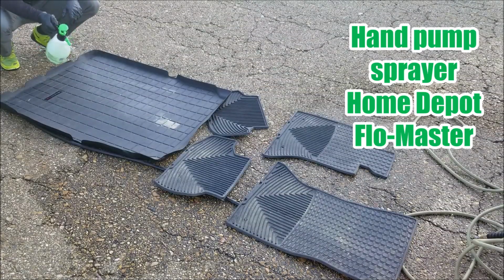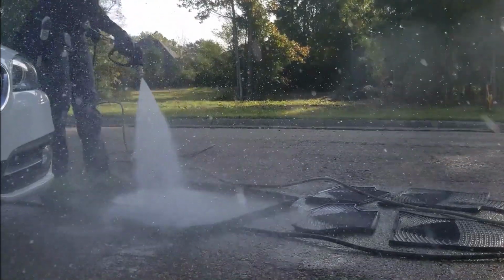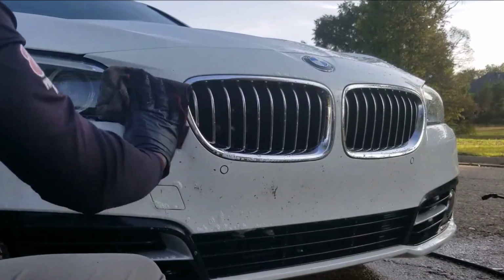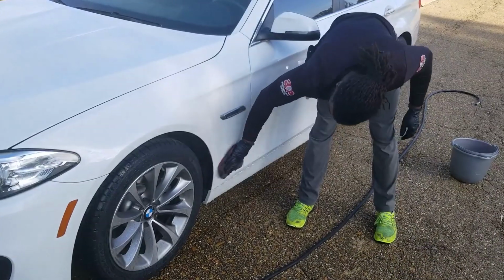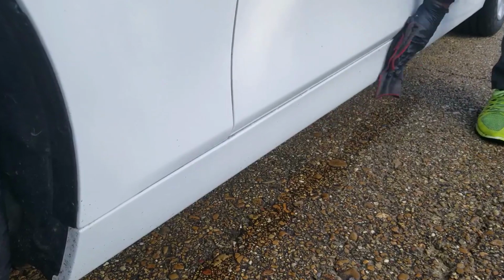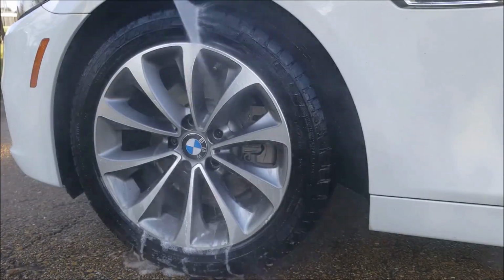Mobile Auto Detail: With Super Clean (BMW 535i)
A&A uses Super Clean Degreaser while detailing a BMW 535i. Anthony also discusses the fine line between personal & business.